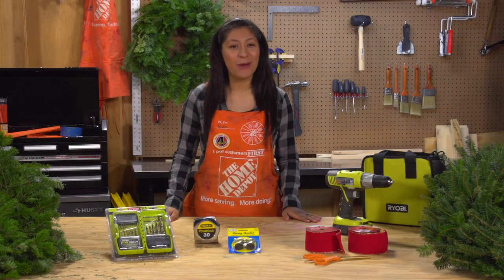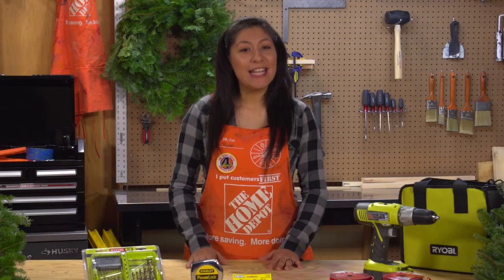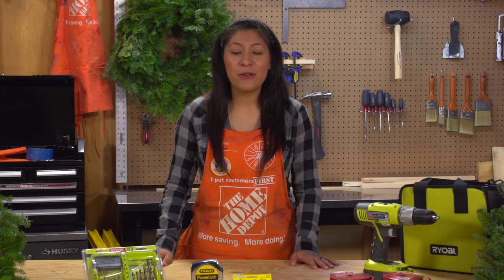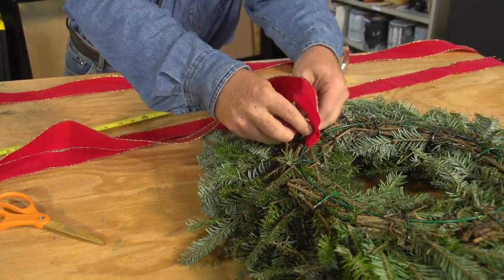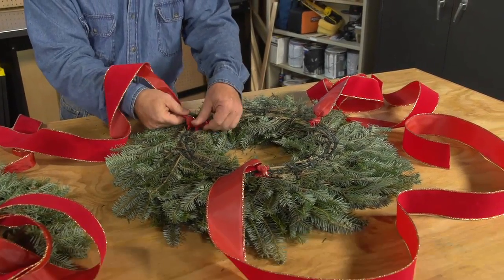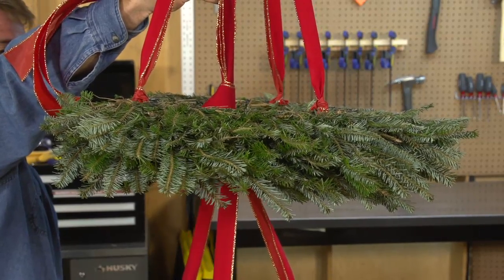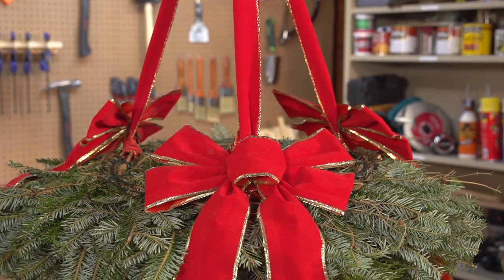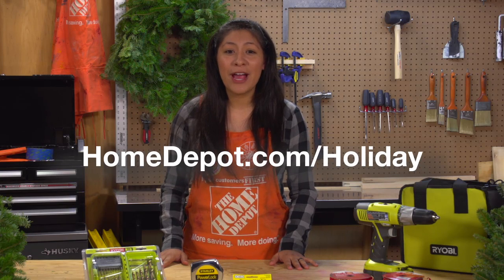Holiday Wreath Chandelier | The Home Depot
Use wreaths in a different way this holiday season. Try hanging a wreath chandelier over your dining table this holiday season. Visit our How-To Community to get obtain a downloadable PDF of instructions.